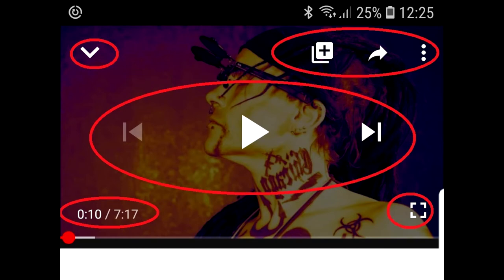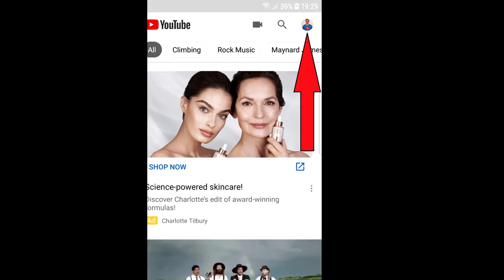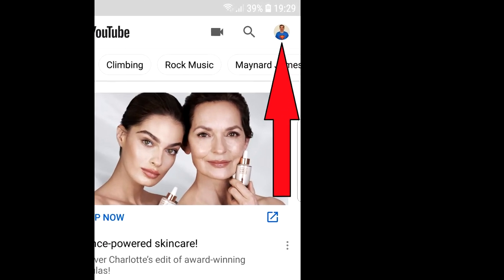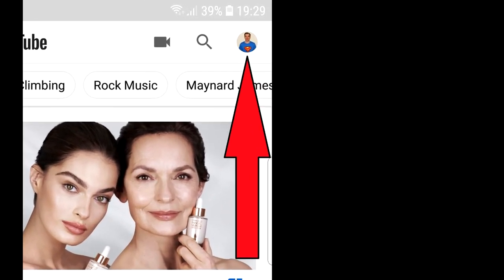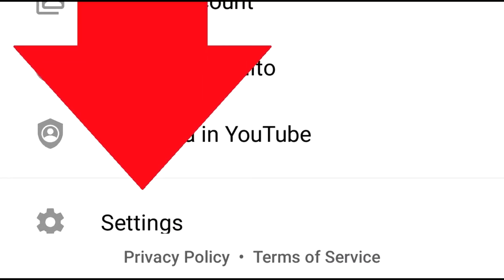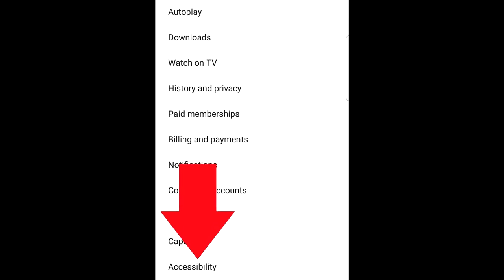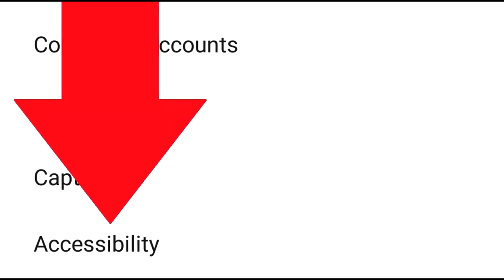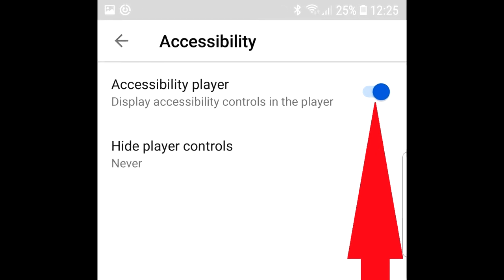YouTube app player controls not disappearing, hiding in full screen Android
Hello. If YouTube Media App player Controls will not disappear by self after a few seconds not touching anything here is how to fix this.

00:00 Open your YouTube app on your phone

00:05 Tap on your YouTube profile

00:10 On next screen tap on Settings

00:15 Tap accessibility

00:20 Switch Accessibility player switch of

00:30 Click SUBSCRIBE PLEASE :D

THANK YOU BYE BYE